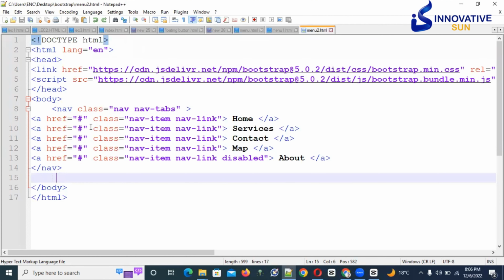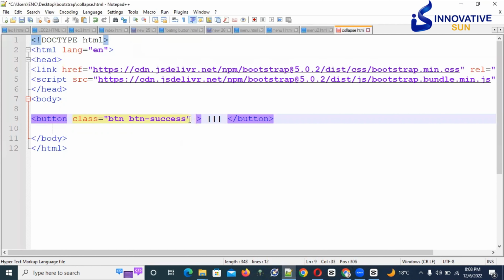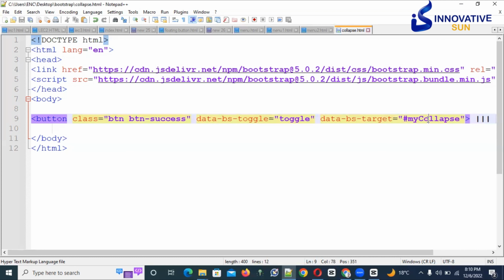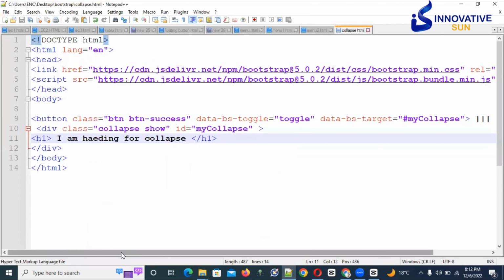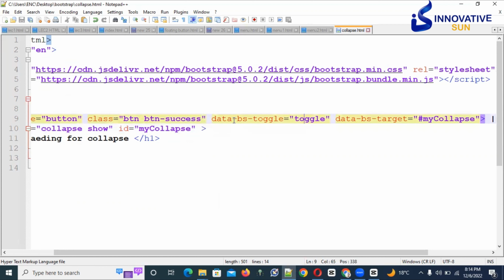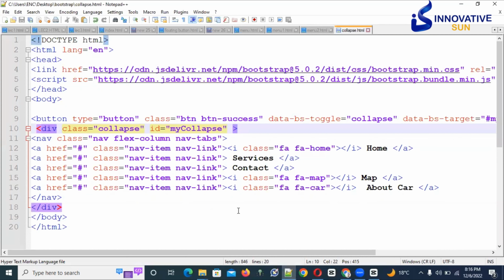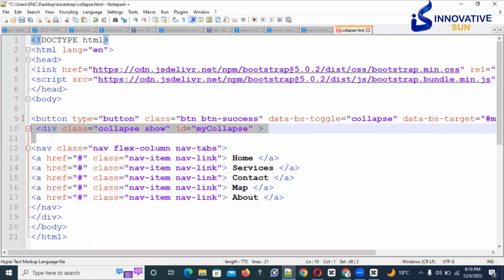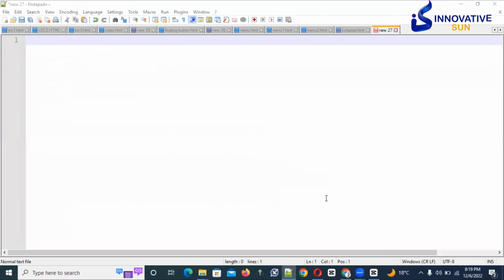Dropdown Menus with Bootstrap - Collapse in Bootstrap - ENGLISH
The dropdown menu is typically used inside the navigation header to display a list of related links when a user mouse hover or click on the trigger element.

You can use the Bootstrap dropdown plugin to add toggleable dropdown menus (i.e. open and close on click) to almost anything such as links, buttons or button groups, navbar, tabs and pills nav etc. without even writing a single line of JavaScript code.

Bootstrap provides an easy and elegant mechanism for adding the dropdown menu to an element via data attributes.
Dropdowns within a Navbar
Dropdowns within Navs
Dropdowns within Buttons
Bootstrap Split Button Dropdowns
Dropdowns Inside Button Groups
Creating Dropup, Dropleft and Dropright Menus
Creating the Right Aligned Dropdown Menus
Adding Headers to Dropdown Items
Disable Items within a Dropdown
Adding Dropdowns via JavaScript